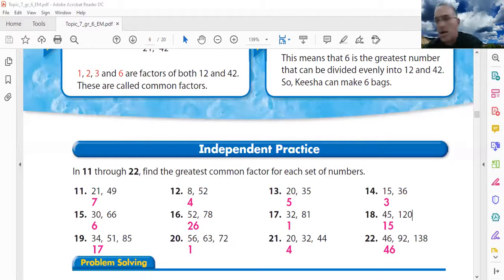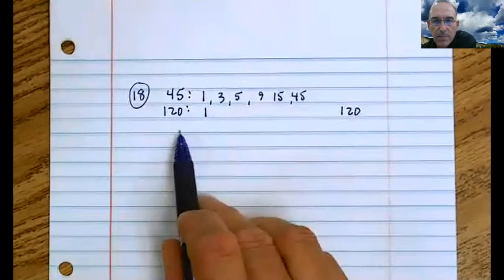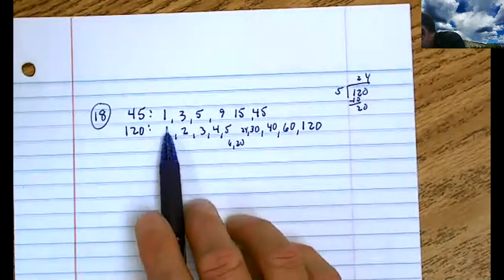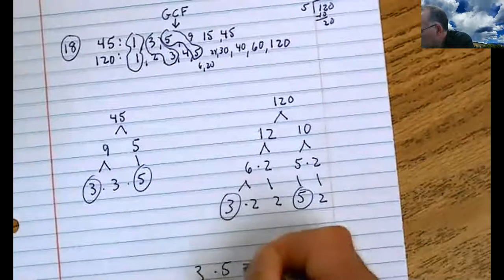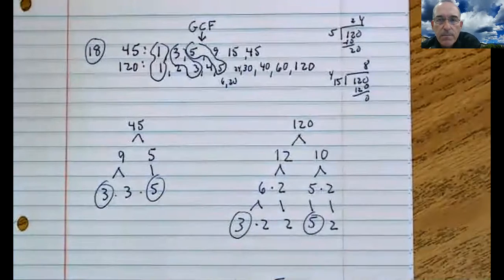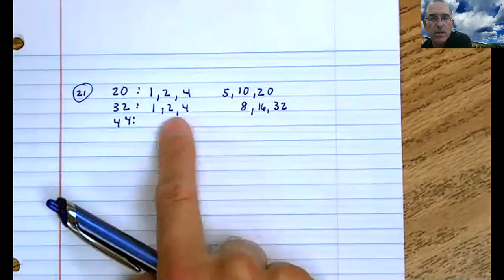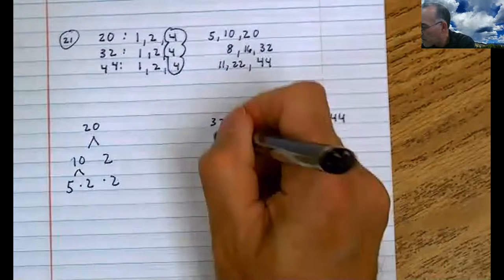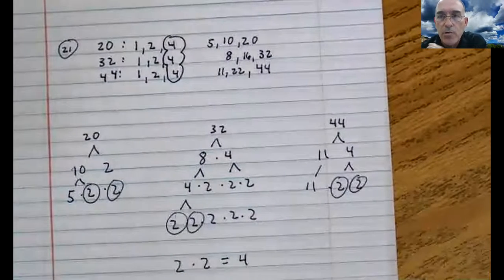Math Topic 5, Lesson 3, part 2